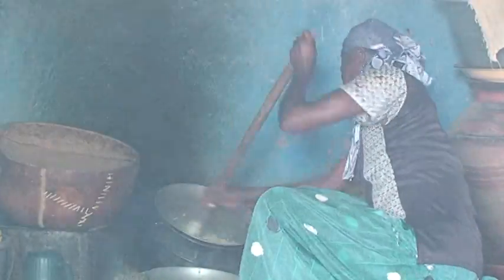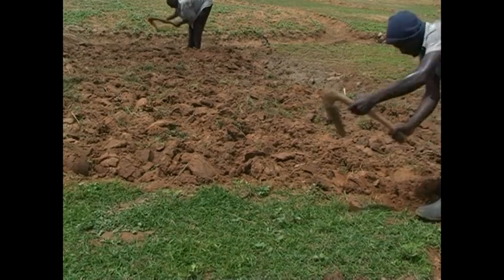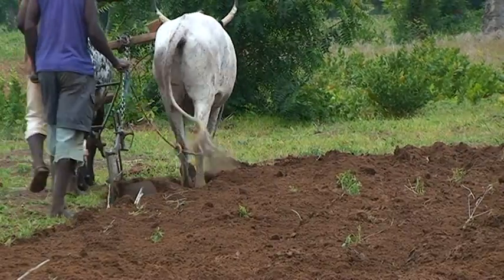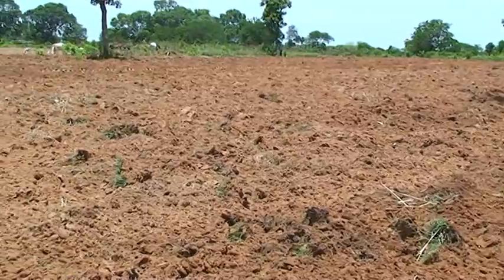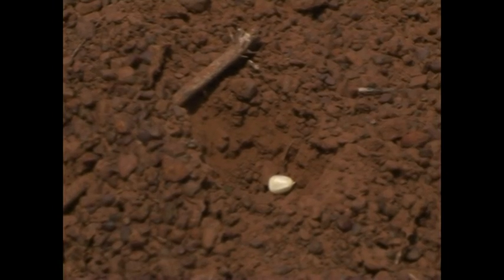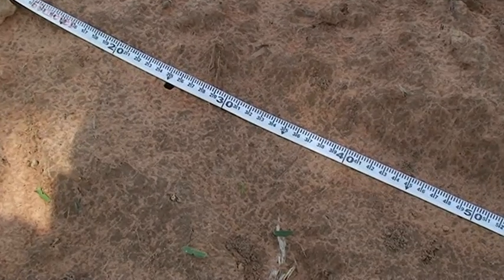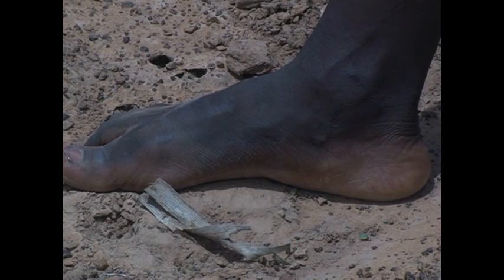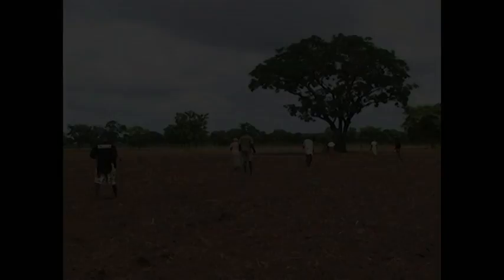Maize Land Preparation Techniques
Best land preparation techniques to ensure best yield in maize.